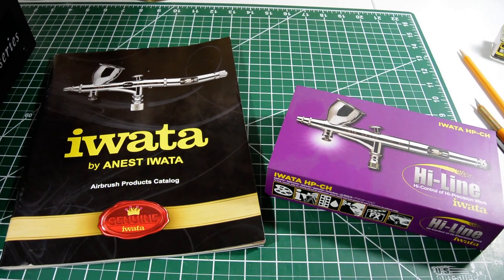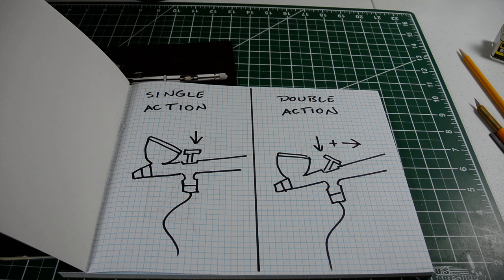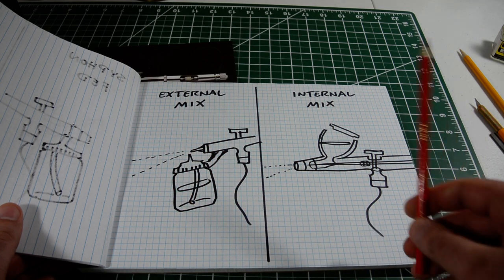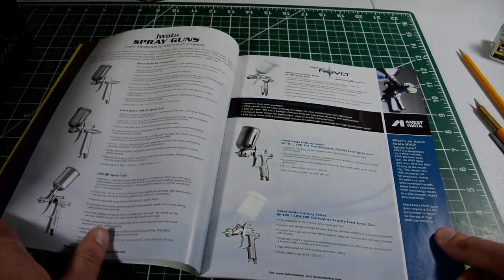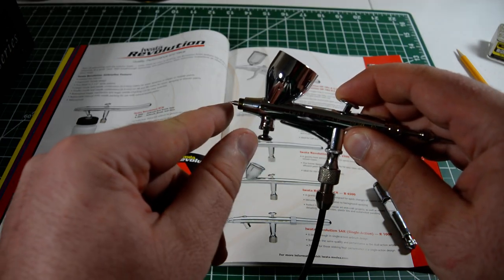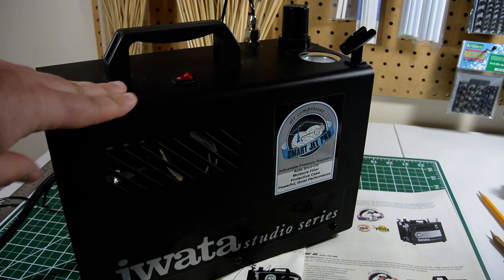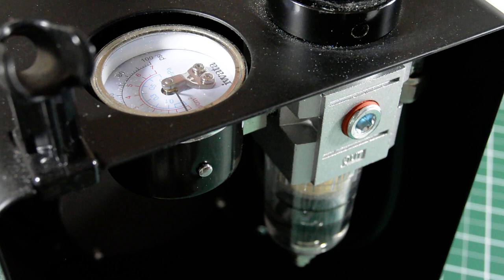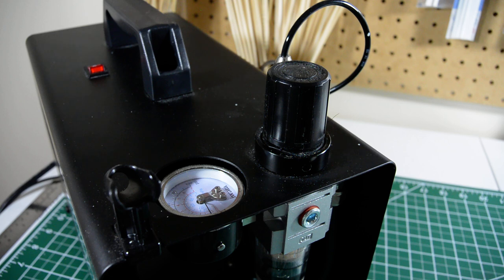Airbrush Tutorial: Part 1 - Airbrushes, Compressors, and Regulators